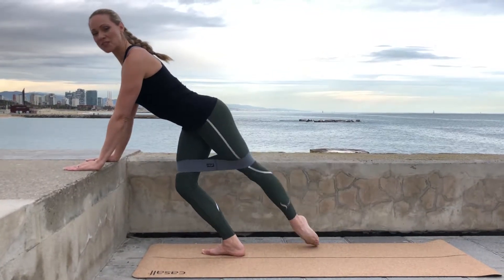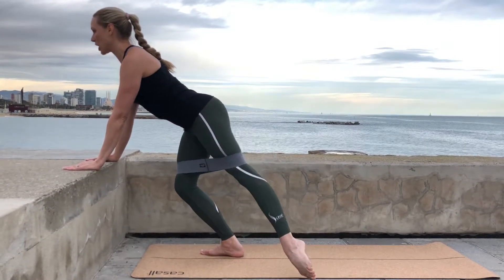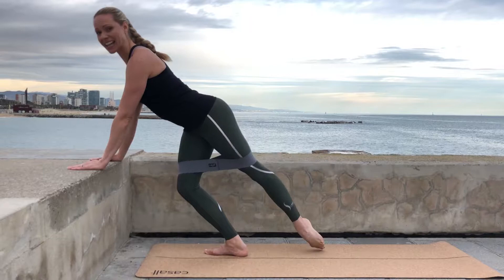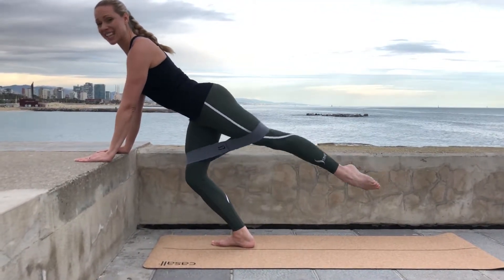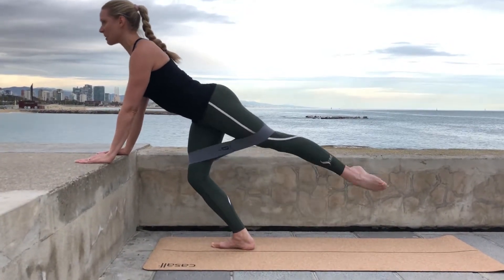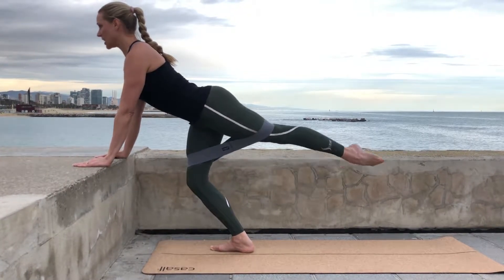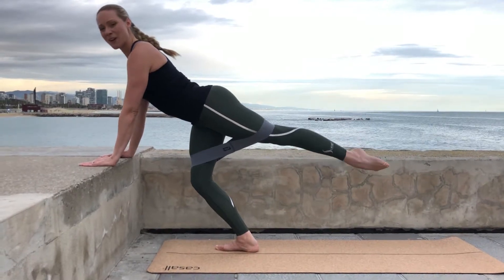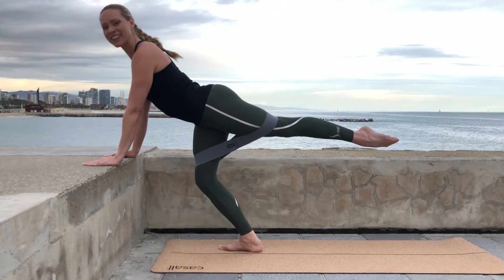New fabric mini band workout with Frida Hallqvist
This fabric mini band workout with Casall ambassador Frida Hallqvist is easy to do at home or when traveling. Effective and simple exercises for everyone. You will definitely feel the burn!